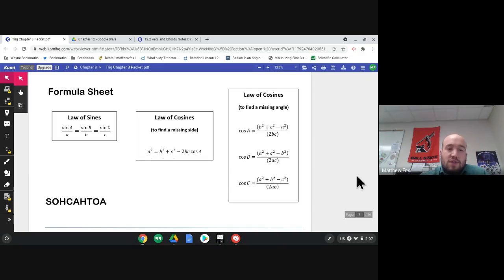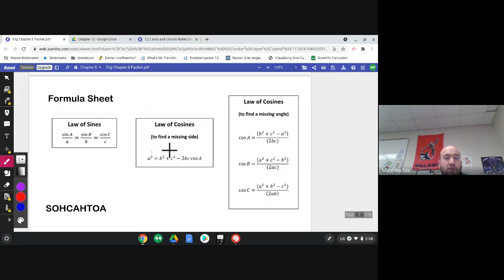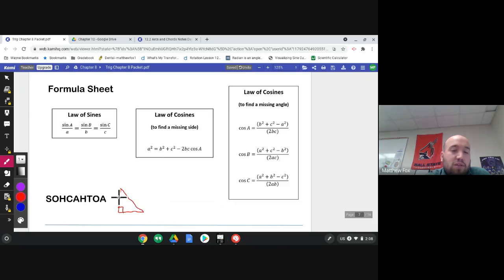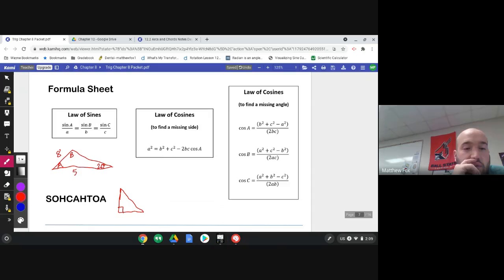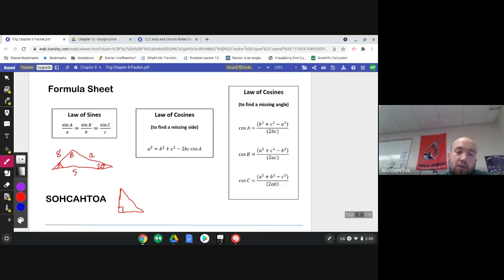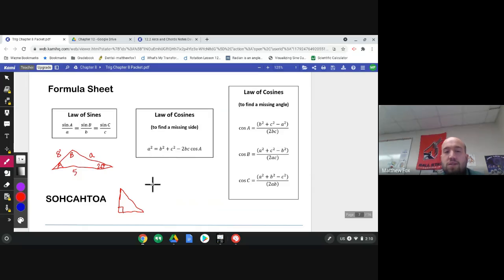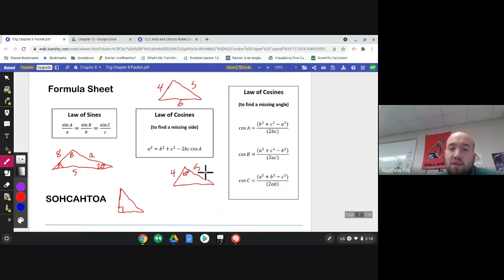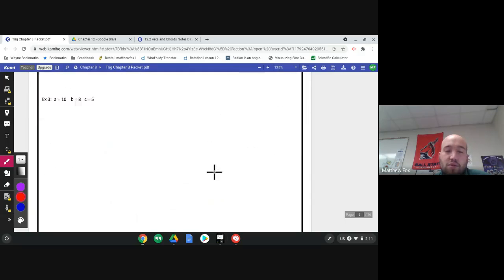Trig Notes- Recap of different ways to solve a triangle- March 18, 2021